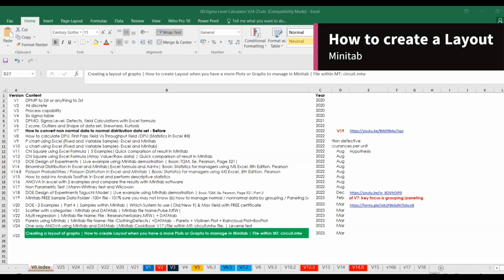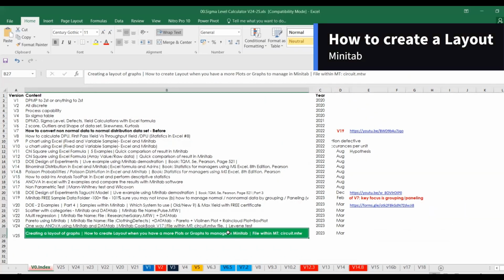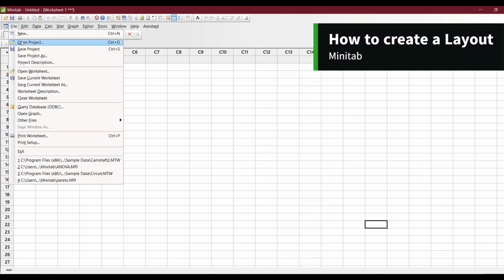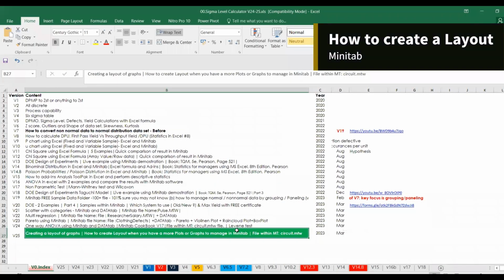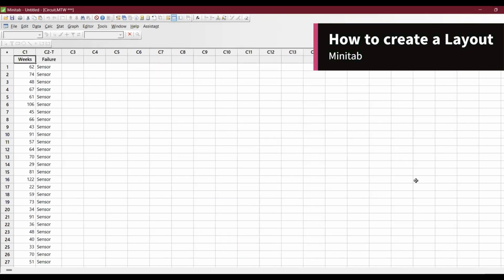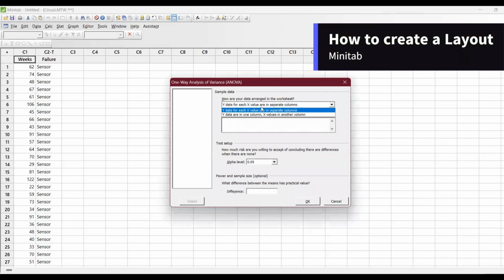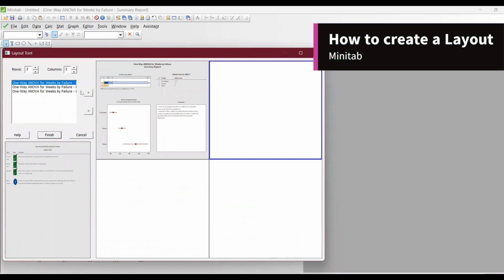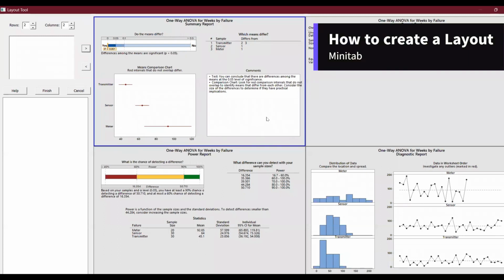Minitab Tips and Tricks: Creating a Layout of graphs /Plots in Minitab | Informative Video